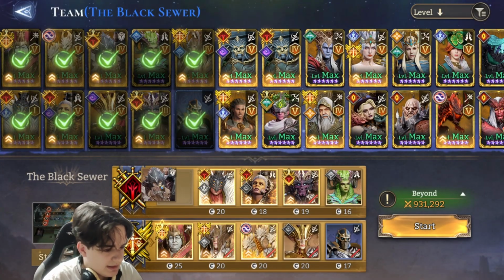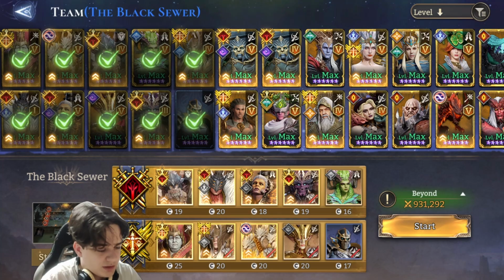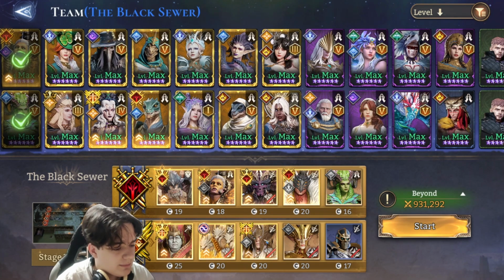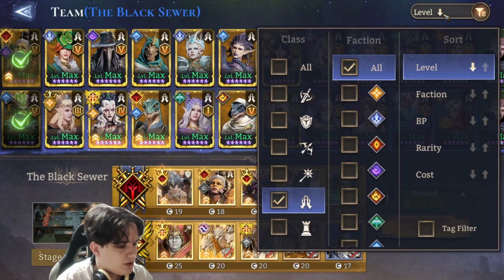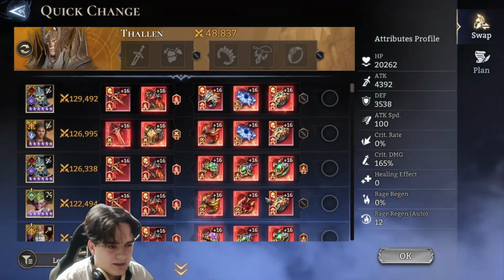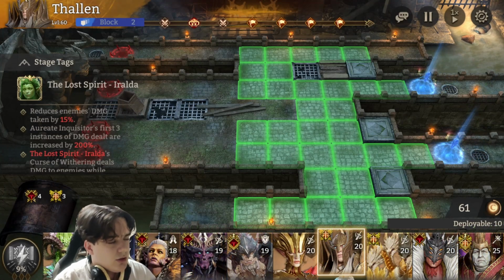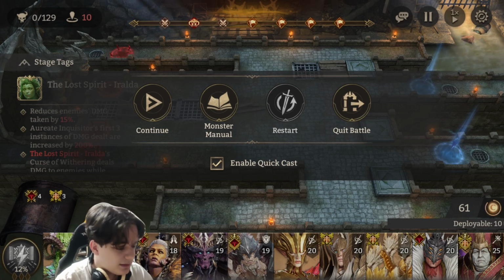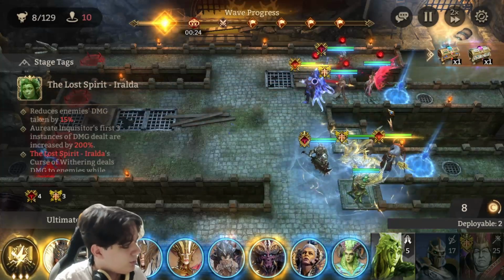Malrik's Hall I Basic Guide and Tips I Mango Watcher of Realms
In this video i will show you guys the basic strategies and tips to do this new content we just got.